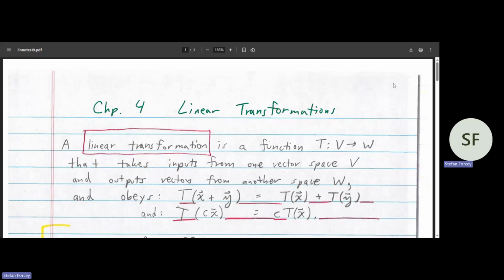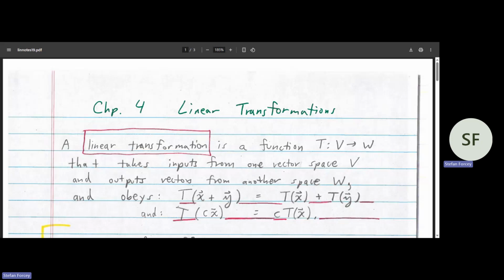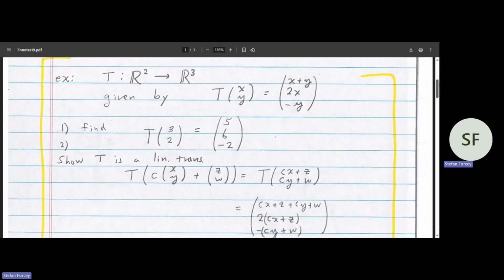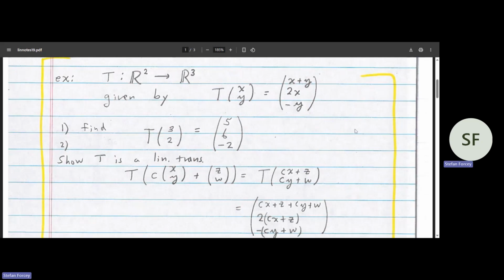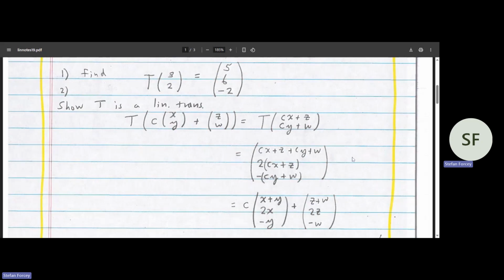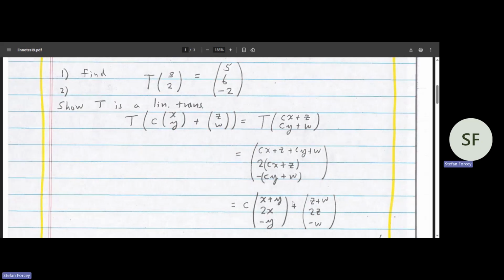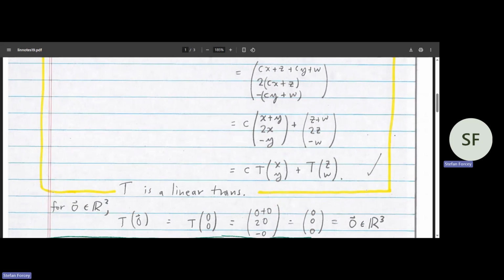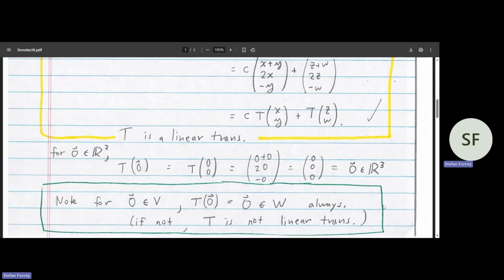Linear notes part 19